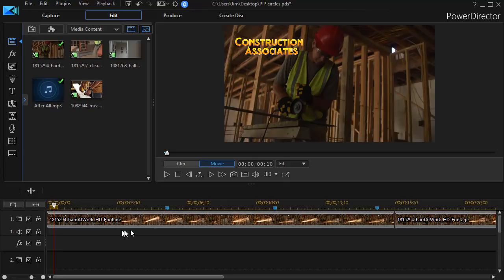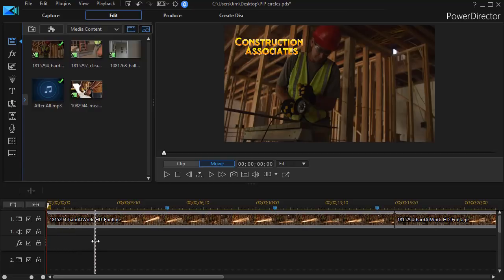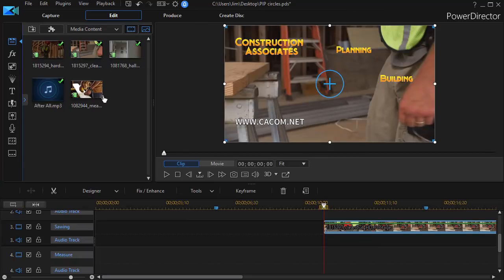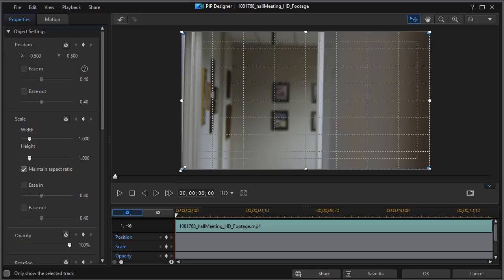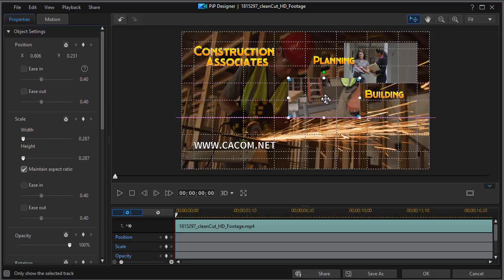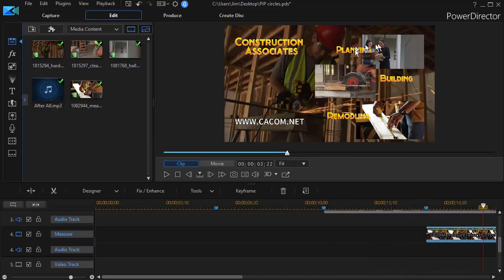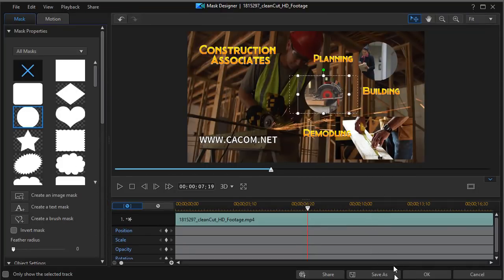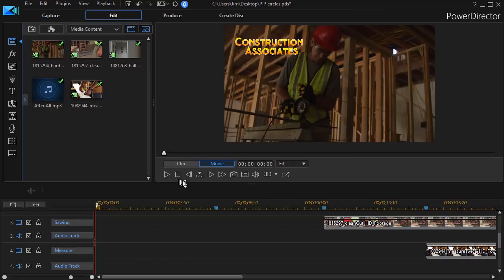PowereDirector - Create multiple circular PiP video segments using masks